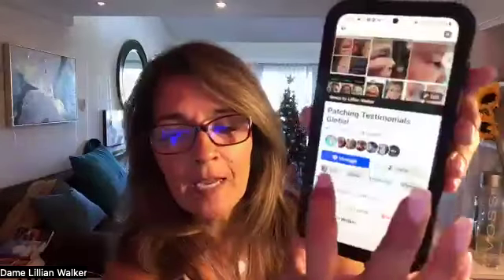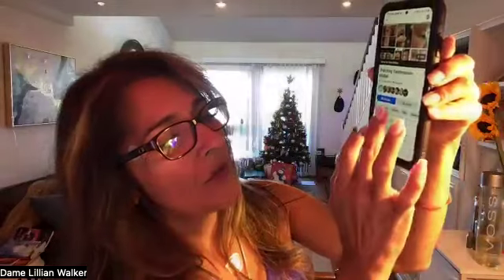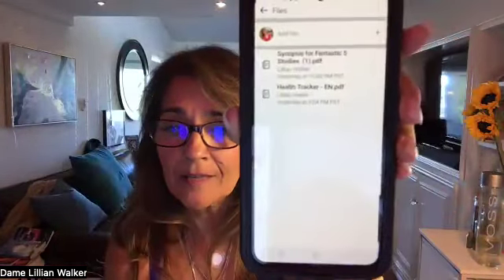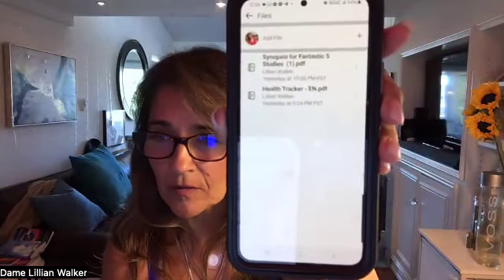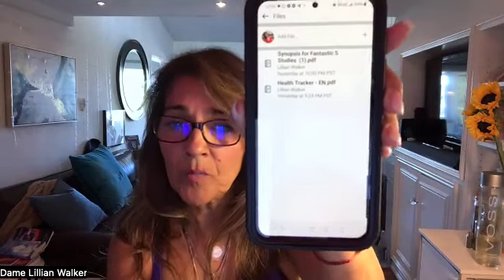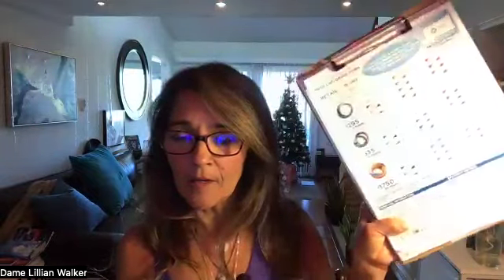ATM Add Tag Message FB Private group PATCHES TESTIMONIAL GLOBAL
In This video you'll Experience ATM Add Tag Message FB Private group PATCHES TESTIMONIAL GLOBAL to manage people interested in the patches from your general FB profile
To join our telegram group to get your questions answered click now
Sub now for more Mystic Secrets,Tips, Insights and more Awesome facts about healing, meditation,  The PSMO Method to relieve anxiety and boost energy in 3 minutes or less, The Neuro Health Reset and Collapse time frames, obliterate grief and save money with my tried and proven methods that have taken me a lifetime to acquire...
00:00 Intro
02:46
0:03:03 Results
🔴🔴To get $10 transcriptions, captions for videos or live captions for zoom, or foreign subtitles of your favorite videos, radio shows or podcasts try rev.com Show Sponsor

🔴🔴🔴Bookmark DameLillianWalker.com to go directly to this channel

The LOVE & MONEY SECRETS TV CHANNEL is for general informational purposes only and does not constitute the practice of medicine, nursing or other professional health care services, including the giving of medical advice, and no doctor/patient relationship is formed. The use of information on this podcast or materials linked from this podcast is at the user’s own risk. The content of this podcast is not intended to be a substitute for professional medical advice, diagnosis, or treatment. Users should not disregard or delay in obtaining medical advice for any medical condition they may have and should seek the assistance of their health care professionals for any such conditions.

🔴If  you are looking for someone who has experience with meditation and energy healing and who has attended Dr. Joe Dispenza's 7 Day Advanced Event Monastery would like to talk or consult to move your personal journey forward reach out to me. I  actively guide people all over the world.
🔵Join me on FB Facebook.com/lillianiwalker
🔴🔴 Neuroscientist have identified how a deep breath changes your mind

🔴About Me
I'm an Intuicognizant Healer and Guide Clinically Certified Neurosomatic Metaphysician. I guide you to resync and relink both brain hemisphere's to resolve pain, disease and trauma which at it's root cause is either physical or emotional. If you are in any type of pain, physical or emotional/spiritual we can dissolve it through a neurosomatic process - The Neuro Health Reset NOT based on belief, instead on natures laws like gravity.

Such material is made available to advance understanding of ecological, political, human rights, economic, democracy, scientific, moral, ethical, and social justice issues, etc. It is believed that this constitutes a 'fair use' of any such copyrighted material as provided for in section 107 of the US Copyright Law. In accordance with Title 17 U.S.C. Section 107, this material is distributed without profit to those who have expressed a prior general interest in receiving similar information for research and educational purposes.
tubli vid
Mailing Address
Love&MoneySecretsTV
DameLillianWalker.com
c/o Nicklaus